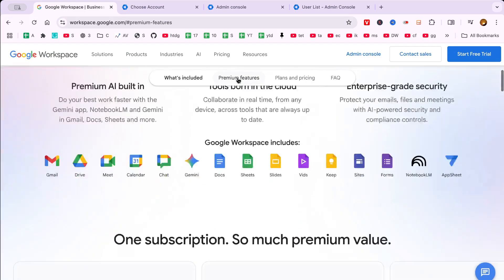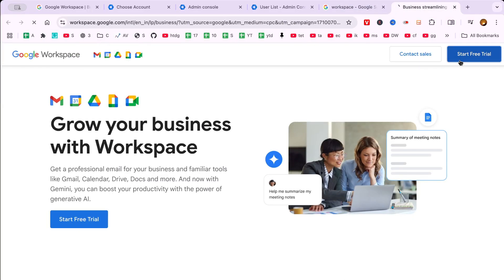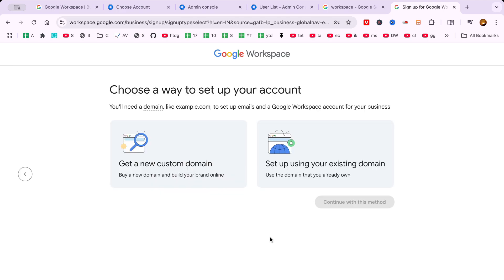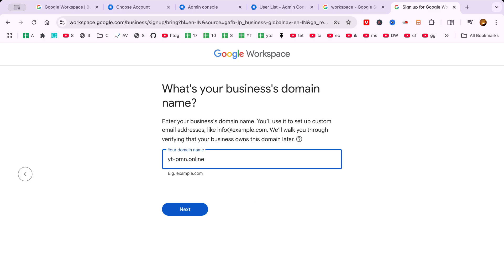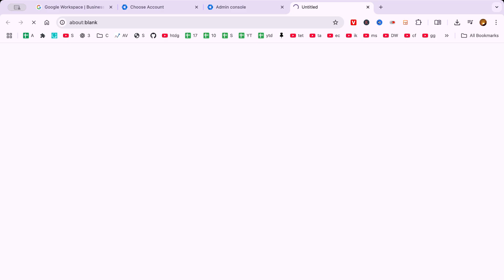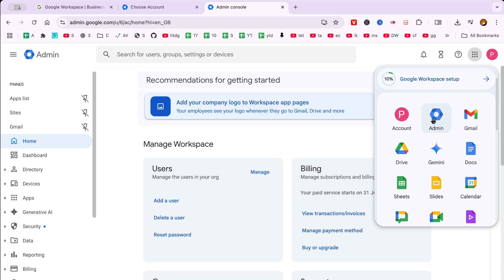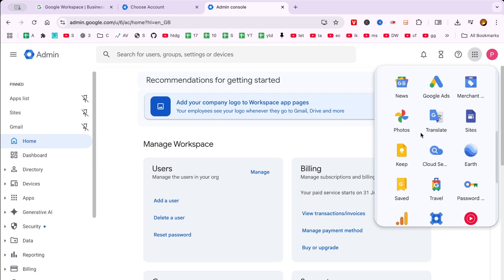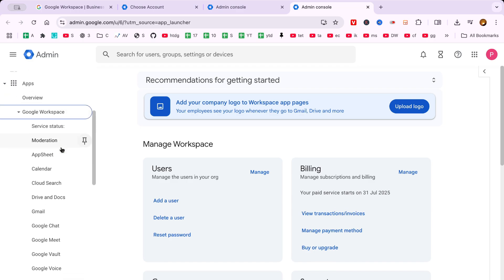How to Open FREE Google Workspace Account, Easy Sign up,& Access Admin Console 2025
In this video, I’ll show you how to open a Google Workspace account for free using the 14-day trial in 2025, and also how to access the Admin Console easily. Whether you're a small business owner, freelancer, or just exploring Google Workspace features like Gmail, Drive, Meet, and Docs under your own domain—this tutorial will guide you step by step.

Perfect for teams or individuals who want to try before they commit. We also touch on cancelation safety, billing options, and support during the trial.